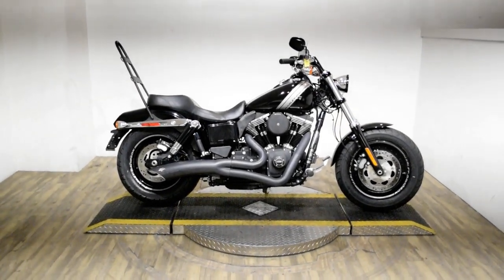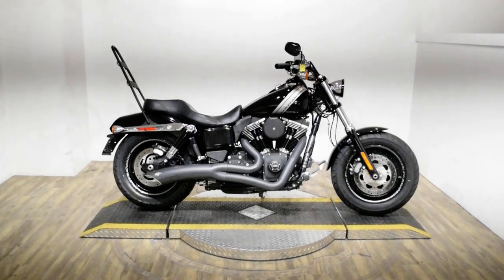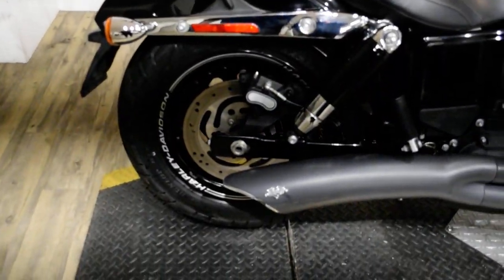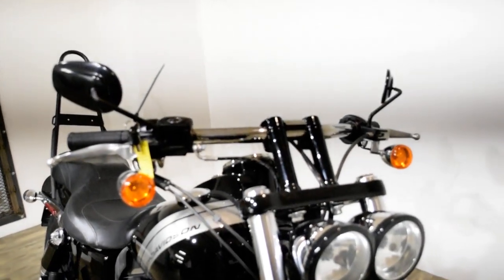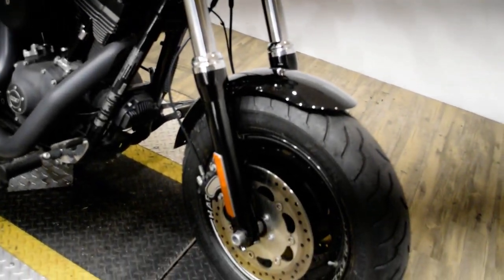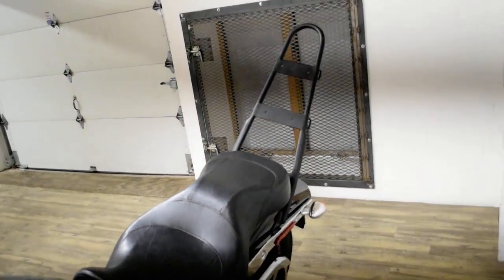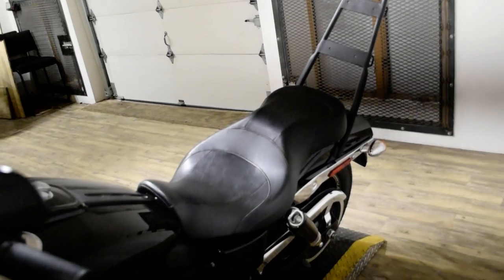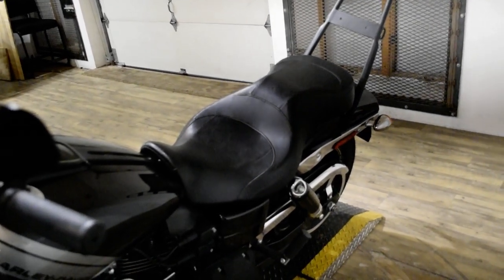2014 Harley-Davidson Dyna Fat Bob | Used motorcycle for sale at Monster Powersports, Wauconda, IL